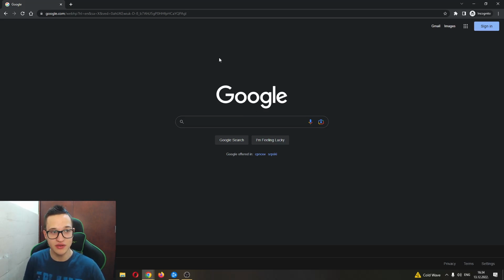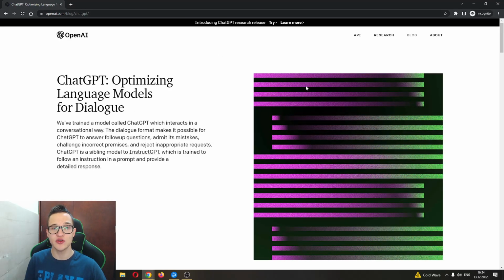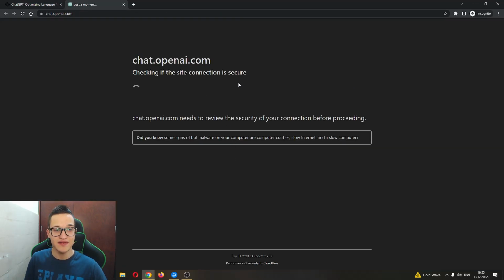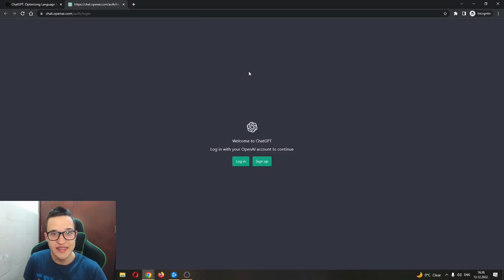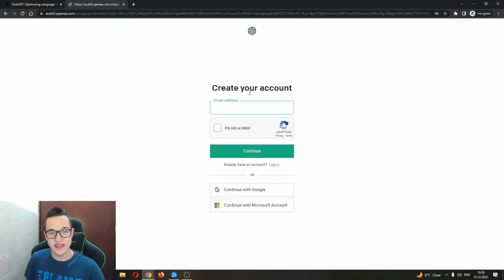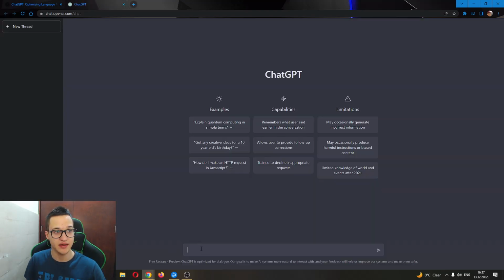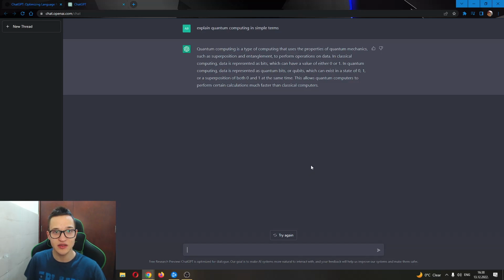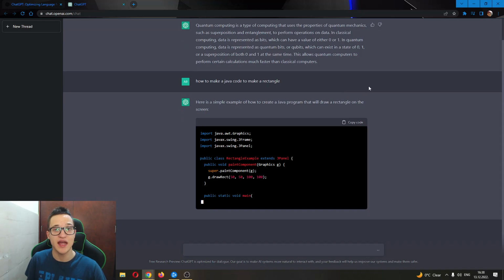How To Start Using ChatGPT Tutorial (Step By Step)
Today I show how to start using chatgpt tutorial,chatgpt explained,chatgpt tutorial,how to use chatgpt,chat gpt tutorial,tutorial chatgpt,how to use chat gpt